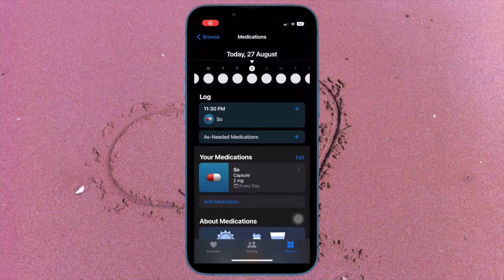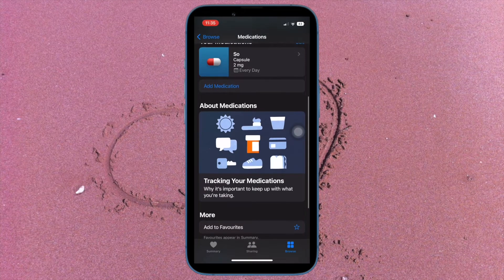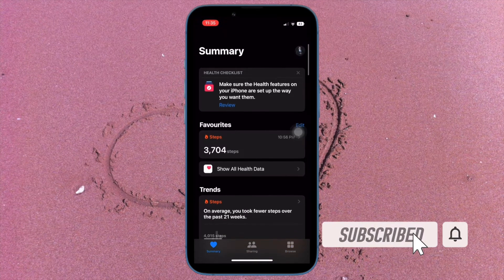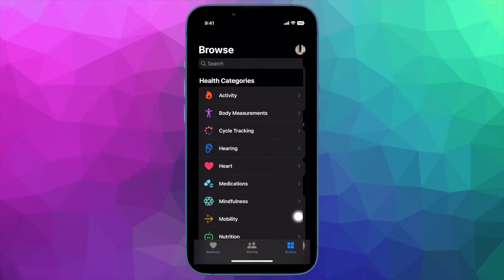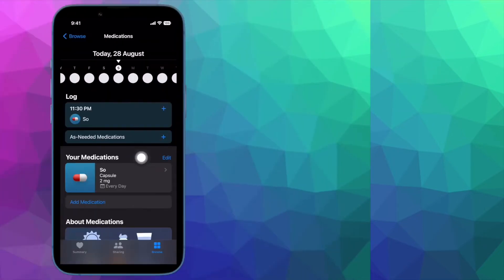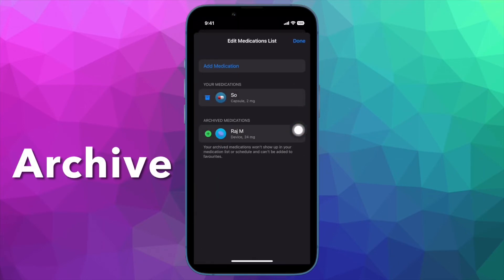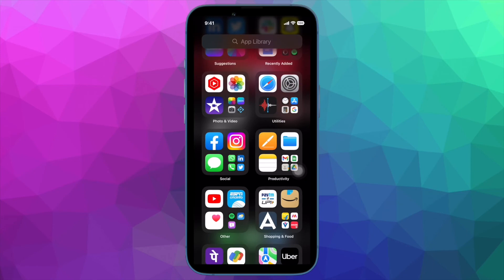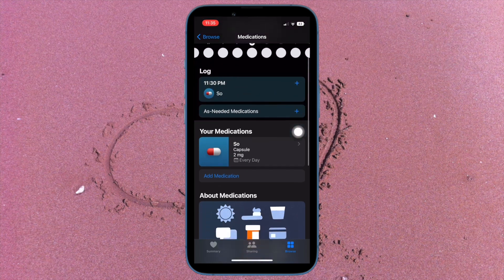How to Remove an Item from Medication Log in Health App in iOS 16 on iPhone 💊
Here is how you can easily archive or remove an item from medication log in Health app on your iPhone running iOS 16 or later. Let’s find out!